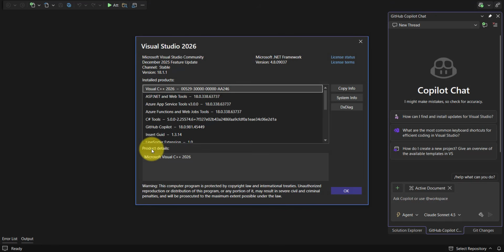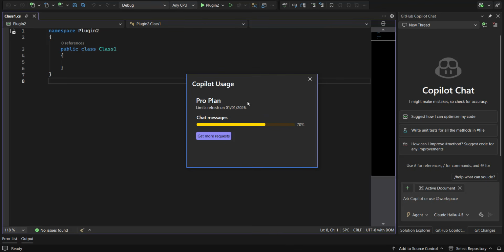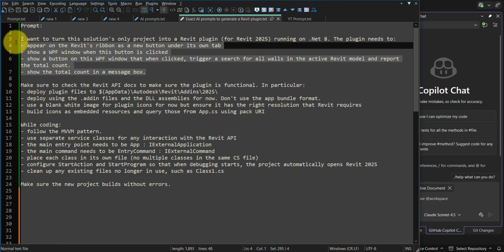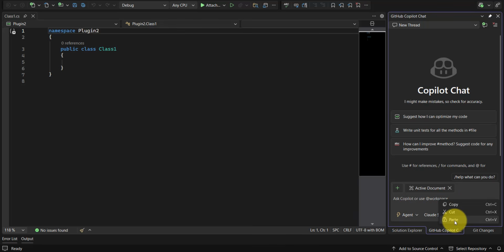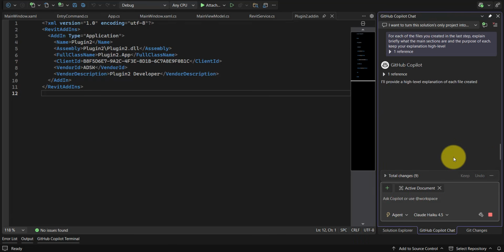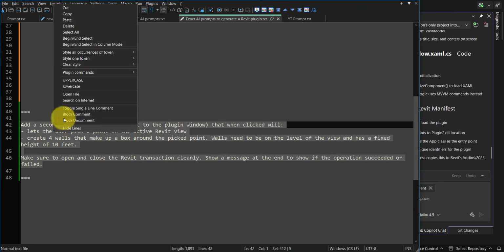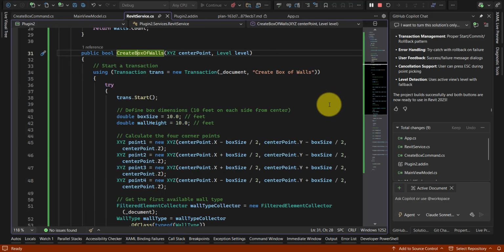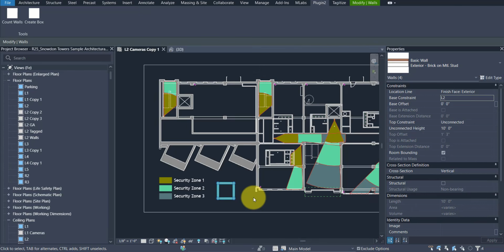This AI Prompt Builds Any Revit Plugins Shockingly Fast!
In this tutorial, I show you exactly how to build a fully working Revit plugin from scratch using AI-powered coding with GitHub Copilot inside Visual Studio.

This is not Visual Studio Code. We are using full Visual Studio with Copilot Chat and Agent mode to generate, build, debug, and improve a real C# Revit add-in.

By the end of this video, you will see how carefully written AI prompts can generate a clean, production-ready Revit plugin architecture with ribbon buttons, WPF UI, MVVM, and proper Revit transactions.

• Installing Visual Studio Community for Revit plugin development
• Creating a new C# solution targeting .Net 8
• Using GitHub Copilot Chat inside Visual Studio
• Writing exact AI prompts to generate a Revit plugin
• Creating a custom Revit ribbon tab and buttons
• Opening a WPF window from a Revit command
• Counting walls in the active Revit model using the Revit API
• Adding a second ribbon command that runs a Revit transaction
• Picking a point in the view and creating walls programmatically
• Debugging Revit plugins directly from Visual Studio
• Finding and fixing real runtime bugs in AI-generated code

This video is not just about AI. It is about learning how to guide AI effectively.

You will learn:
• How to structure AI prompts for complex Revit API tasks
• How MVVM fits into Revit plugin development
• Why separating UI logic and Revit API logic matters
• How to safely manage Revit transactions
• How to debug and validate AI-generated plugins
• How to turn Copilot into a real productivity tool instead of a gimmick

• Revit users who want to learn plugin development
• BIM professionals interested in automation
• C# developers new to the Revit API
• Revit API developers who want to work faster
• Anyone curious about using AI for real-world software development

• Autodesk Revit
• C# and .Net 8
• Revit API
• Visual Studio Community
• GitHub Copilot Chat
• WPF and MVVM

AI will not replace Revit developers, but developers who use AI effectively will replace those who do not.

This workflow shows how AI can handle boilerplate, structure, and setup so you can focus on logic, design, and problem solving.

New videos are posted regularly to help you work faster and smarter.